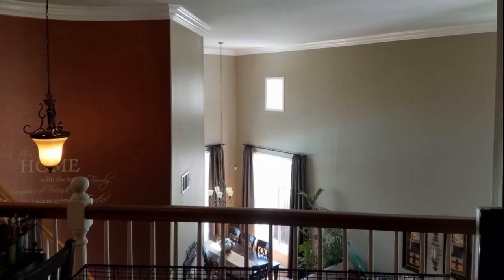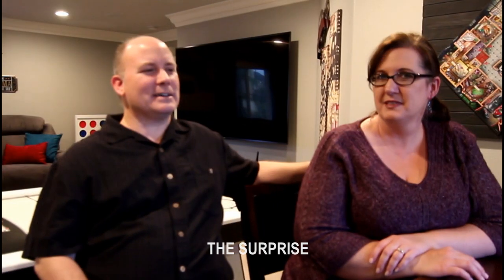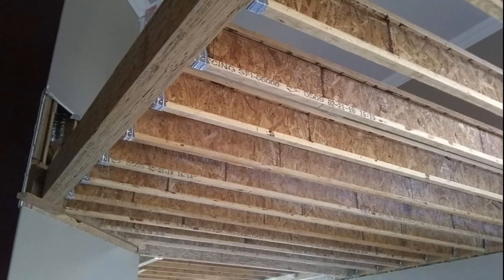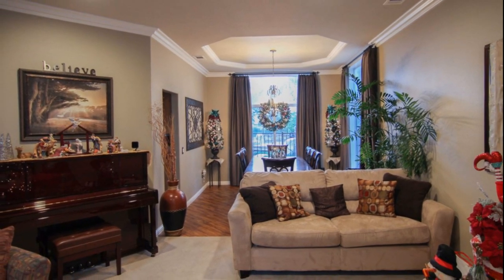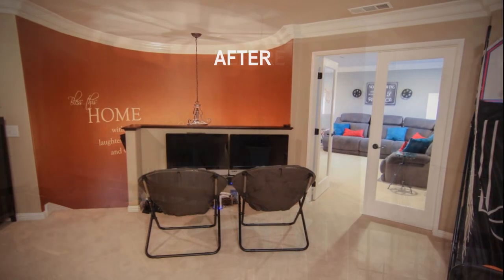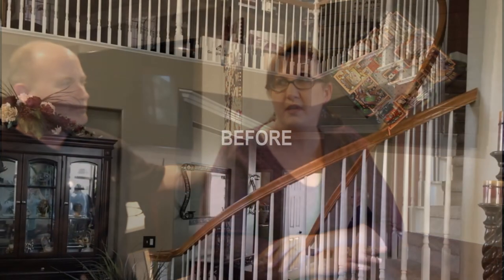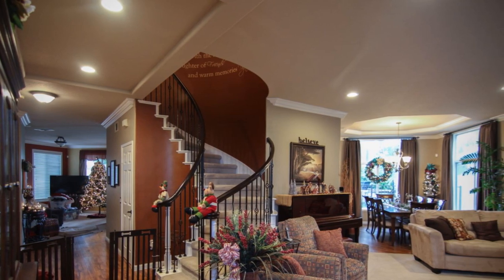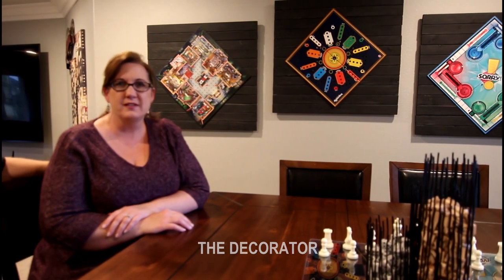HOMEOWNER TESTIMONIAL - LOFT ADDITION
Homeowner testimonial from Corona, California. High ceiling converted easily into new, perfectly designed bathroom and game room addition. New ceilings below make the first floor look comfortable and homey. Architectural blending of existing home with new room addition inside makes the final product seamless.

TRUADDITIONS is a TRULOFT co-op partner with TRUPLANS and CA LOFT.
we turn high ceilings into new rooms fast and affordably.

Loft addition contractor

Loft addition architectural service

Loft addition co-op